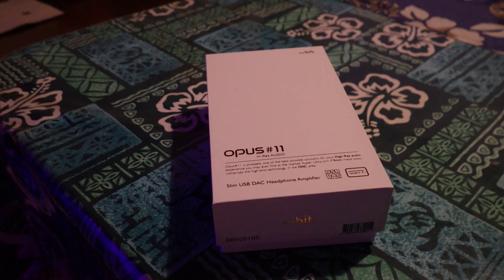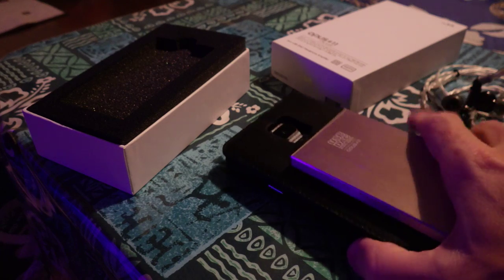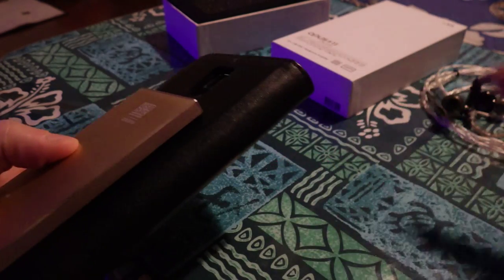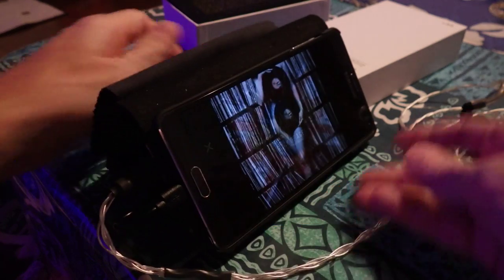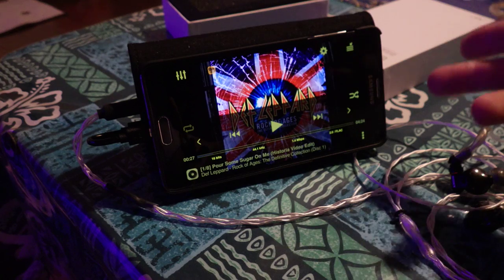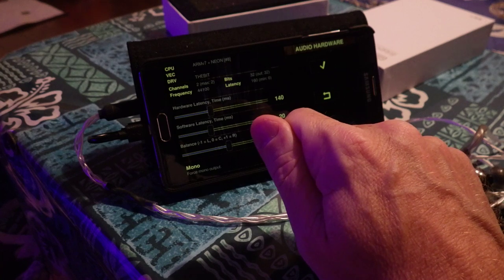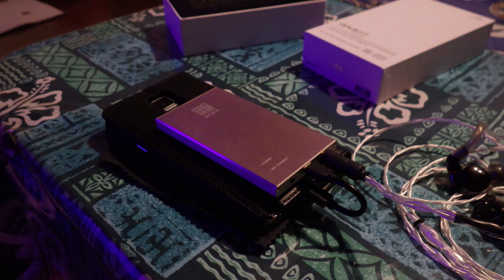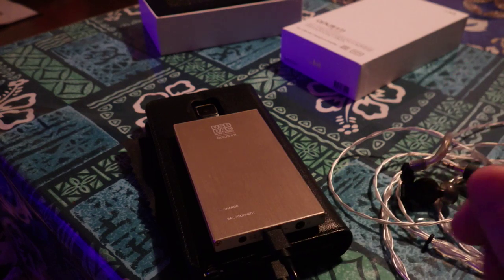✅Audio-Opus OPUS #11 Portable amp/DAC (REVIEW)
Perfect compact amp/dac for use with Android/Apple. Works very well with ANDROID